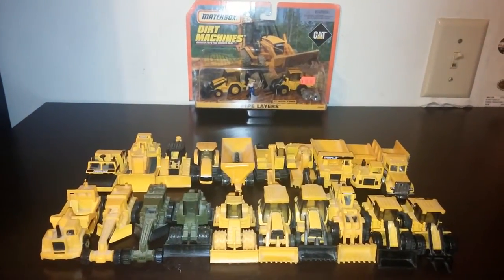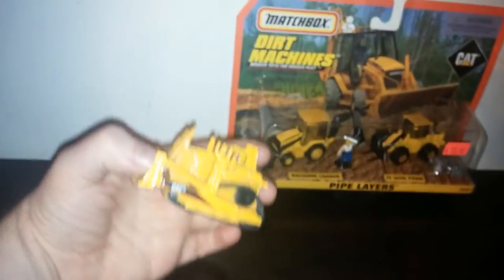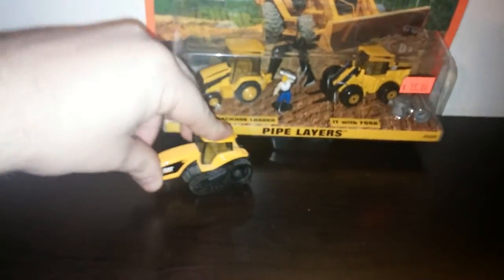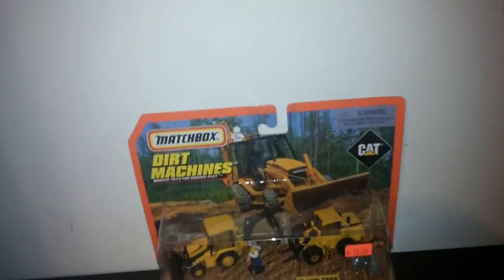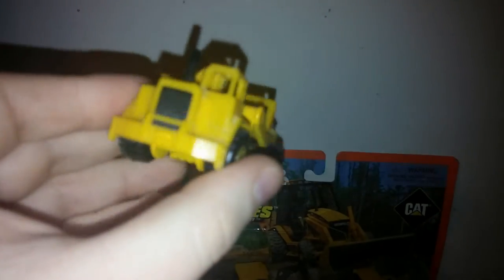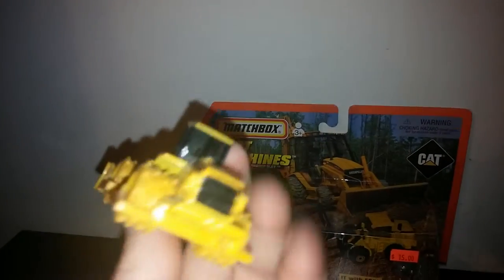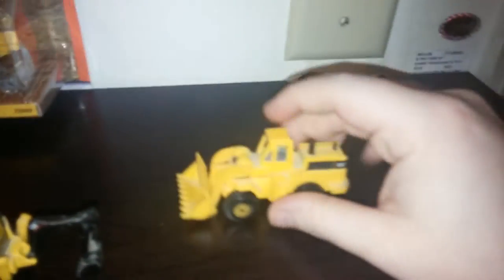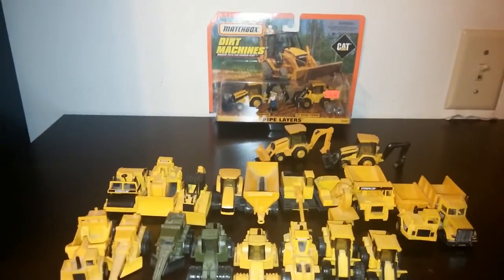Matchbox Caterpillar Dirt Machines Complete Set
Well, not entirely 100% complete, but close! There was a Silver version of Road Pavers (The Scraper and Roller). These came out in the late 90's, and still are highly sought after by collectors.